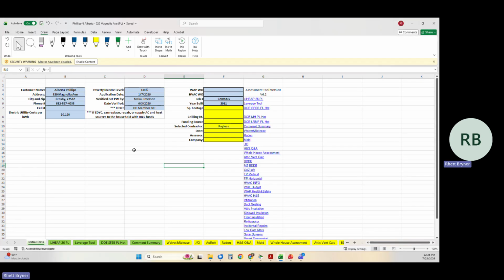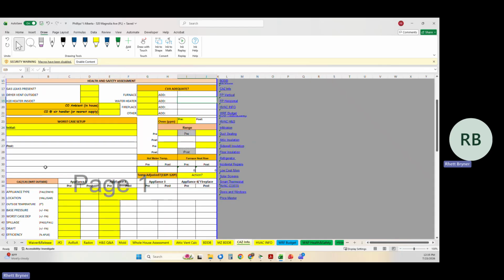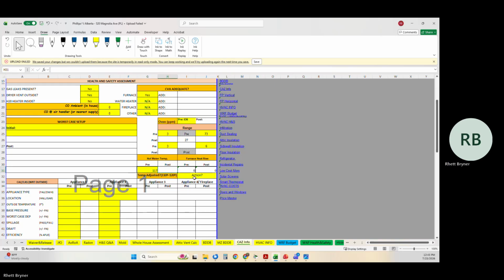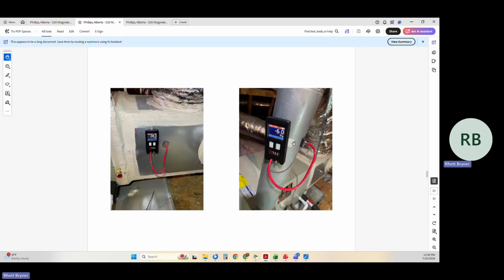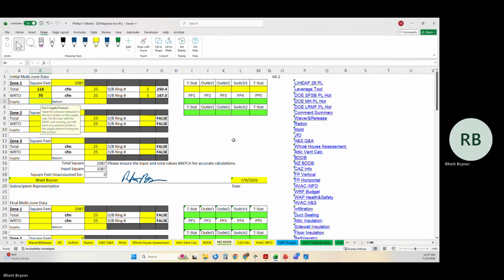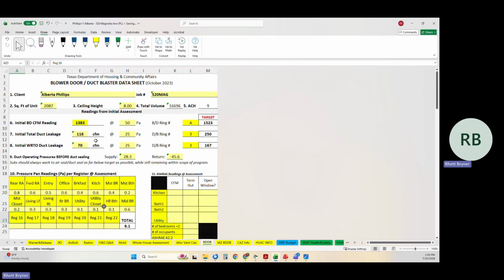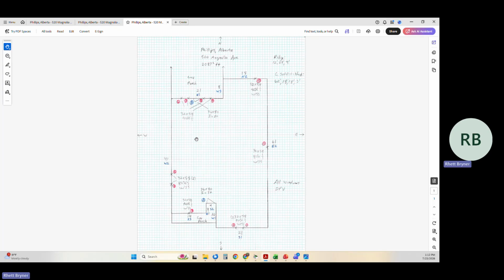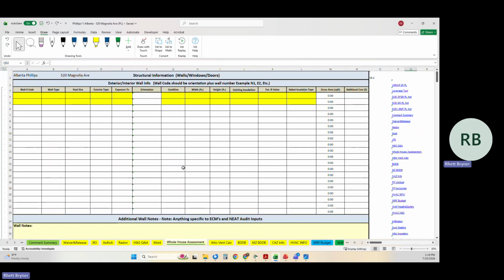CCI - Priority List Training - Part 1 of 3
Part 1 of 3 for entering the priority list report information.
BakerRipley
ColtCo Inspections